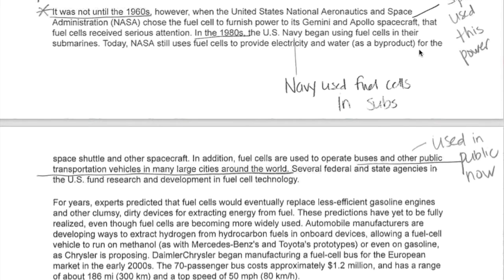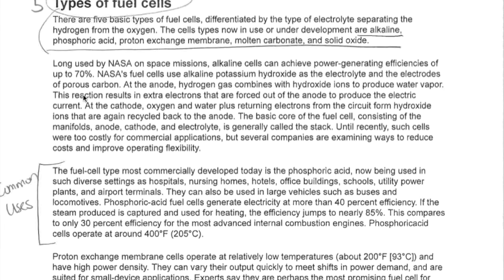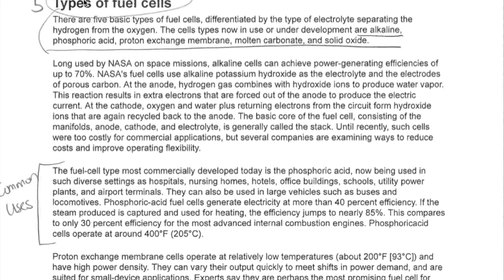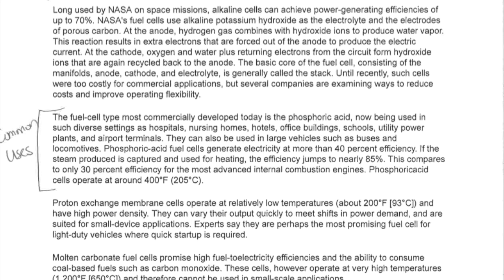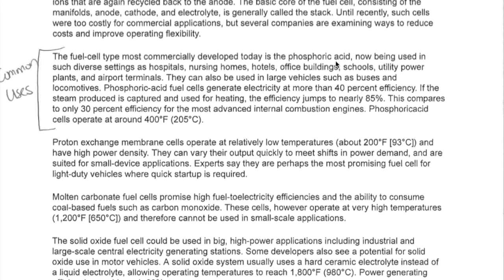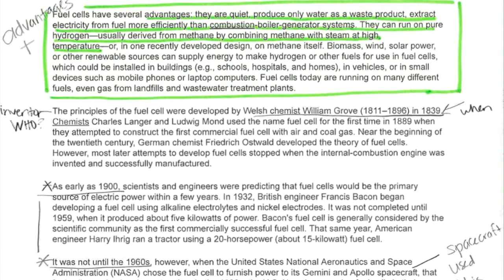Note Taking Using Text Marking 2